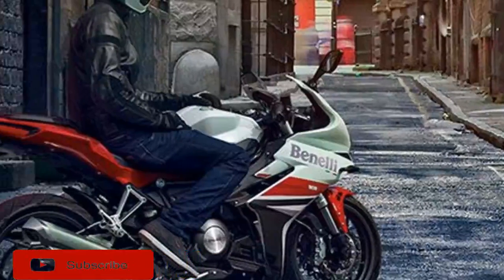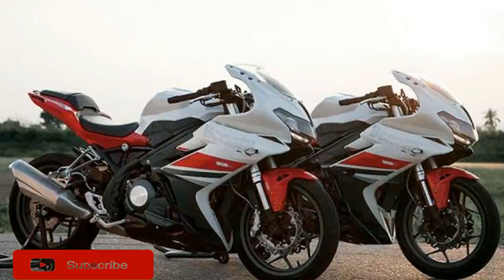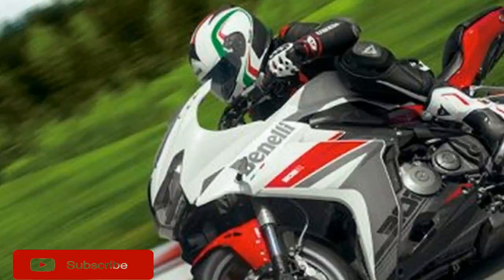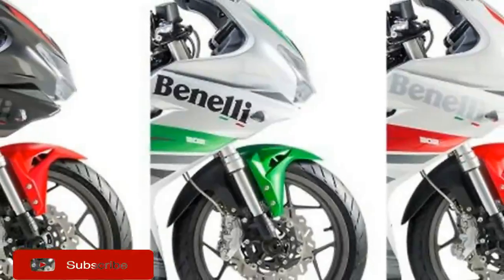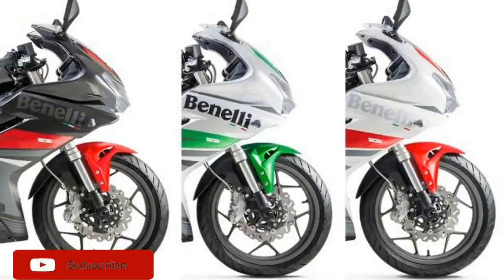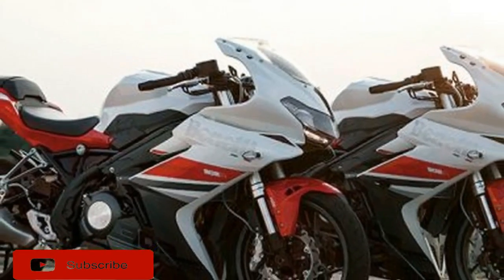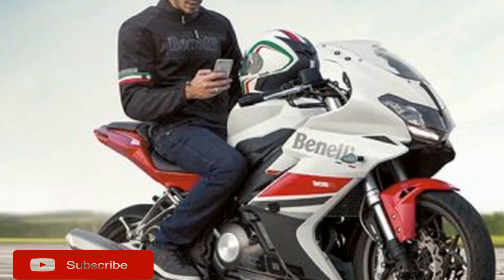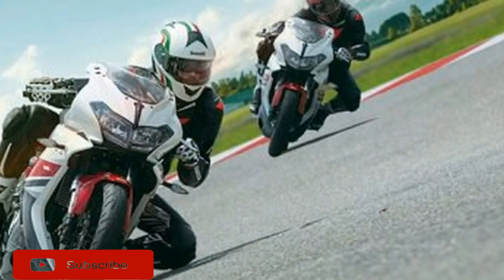Hot News 2018 Benelli 302R Preview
2018 Benelli 302R Preview
An Italian is joining the small-displacement fun with the other kids, bringing to the U.S. market the 2018 Benelli 302R. The 302R carries the same inline two-cylinder motor as the previously seen in the Tornado 302, an Italian-designed, Chinese-manufactured naked bike from Benelli.
The 302R carries the same specs as the 300cc Tornado, with 38 hp (claimed, at crankshaft) at 10,000 rpm and 20 ft-lb of torque at 9,000 rpm from its two-cylinder engine. When we tested the TNT300, our test unit spat out 32.8 hp at 11,200 rpm and 16.6 lb-ft at 9800 rpm. The 300cc powerplant has a bore and stroke of 65 x 45.2mm, a compression ratio of 12:1 and uses a DOHC layout for its four valves per cylinder. Electronic fuel injection is delivered via a 34mm throttle body/.

The Italian machine has a seat height of 30.9-inches, but with a purported dry weight of 418 lbs, it will be one of the heaviest bikes in the quarter-liter sportbike class. The TNT300 we tested scaled in at 450 lbs with its 3.7-gallon tank full, so the 302R will be a bit of a porker.
The steel tube frame is suspended by a 41mm inverted fork with 4.7 inches of travel. The single shock in the rear lists a ridiculously short 1.77 inches of travel from the specs we were able to access, which we believe is some sort of typo. The TNT300 lists 4.7 inches of travel, a figure we’d guess is closer to what the 302R has. A pair of 17-inch aluminum rims mate with a 110/70-ZR17 front and a 150/60-ZR17 rear tire.
benelli 302r ???